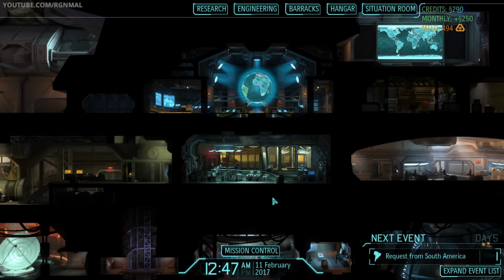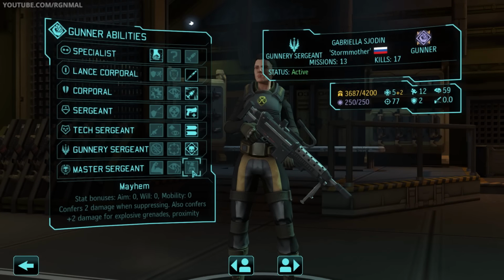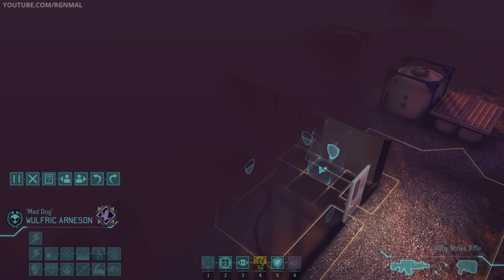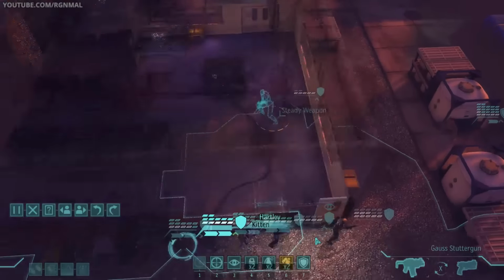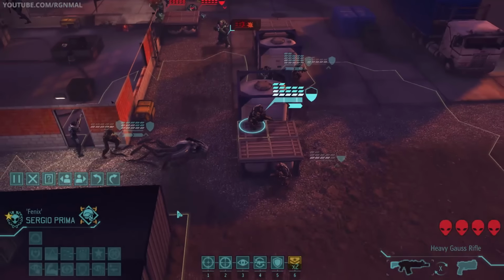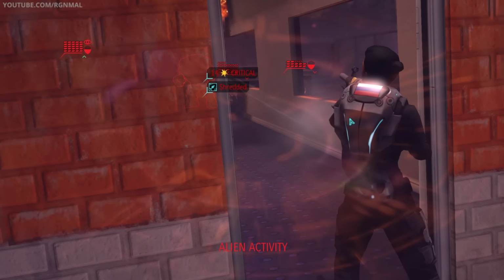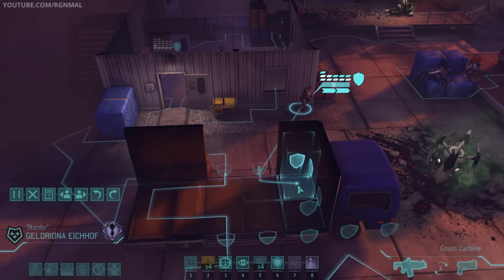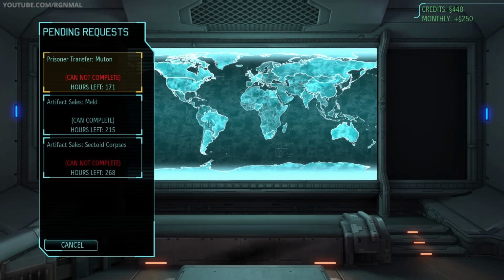Council OP XCOM Long War Impossible Let's Play - Part 110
XCOM Long War Let's Play - Part 110, The Council send us on an operation.
Join as a Soldier Today!

** CAMPAIGN SETTINGS/OVERVIEW **

Title: Long War [XCOM Enemy Within]
Dev: J. Lump & Team [LW] / Firaxis [XCOM]

Difficulty: Impossible
Second Wave Options: Commanders Choice | Durability | Perfect Information | Hidden Potential | Dynamic War [default, 50% time reduced]

FOR MOD Installation:
PatcherGUI v7.1

About Long War:

Long War is a modification for XCOM Enemy Within that has the depth of a true expansion. It adds in many new game-play mechanics including (but not limited to), up to 12 soldiers in the field, 8 new classes, new tech, new air combat system, new officer/NCO system and much much more!